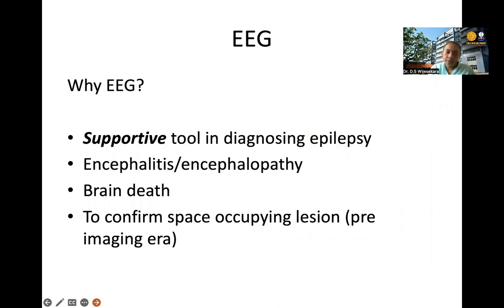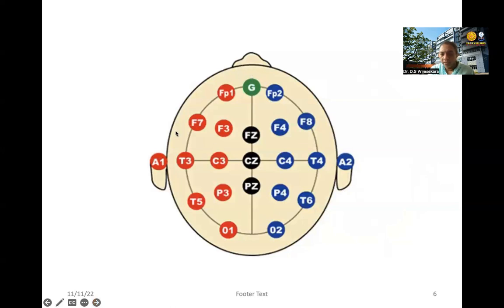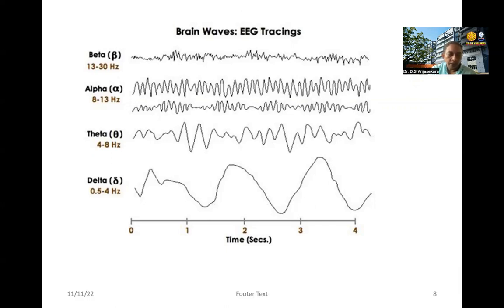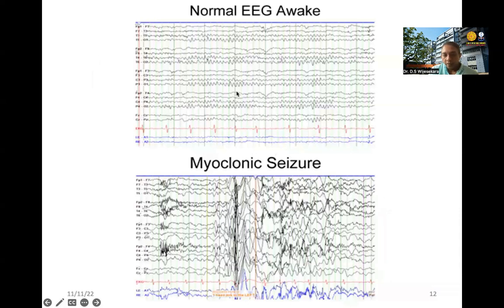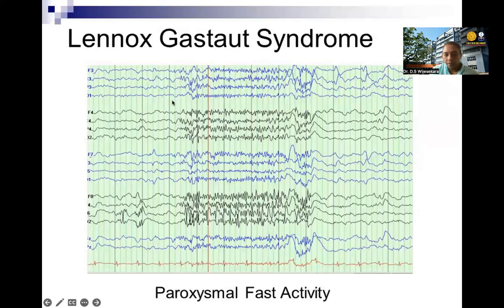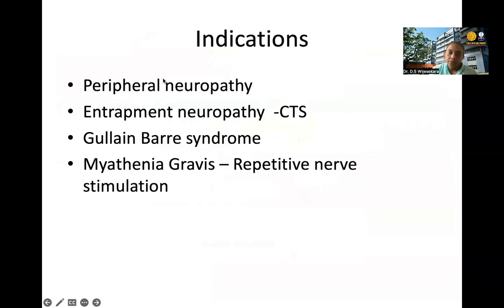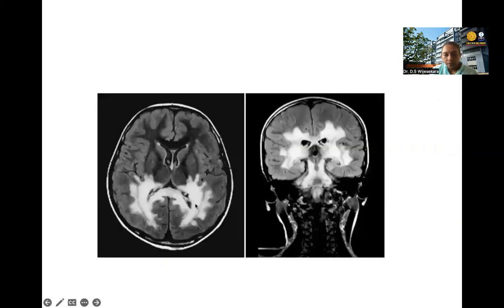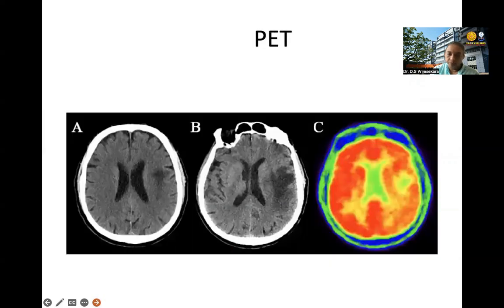Basics of Investigations in Paediatric Neurology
Investigations in Paediatric Neurology